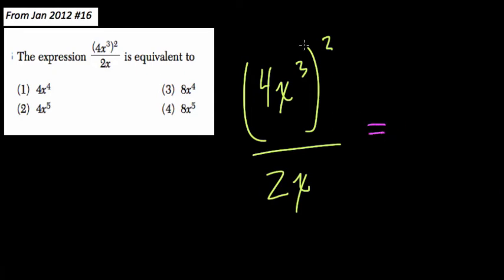Multiplying and Dividing Monomials 3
In this video we cover a basic exponent problem from the regents exam